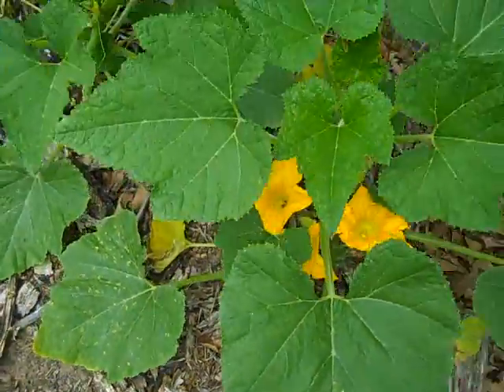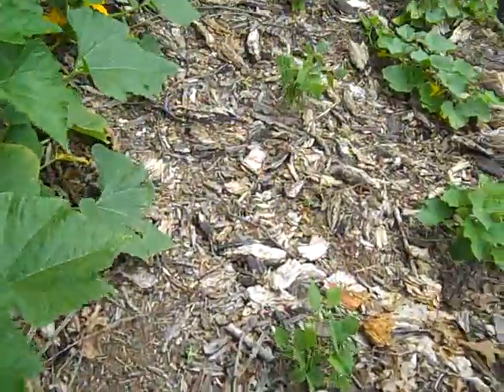Garden Update May 28, 2017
No Till Garden